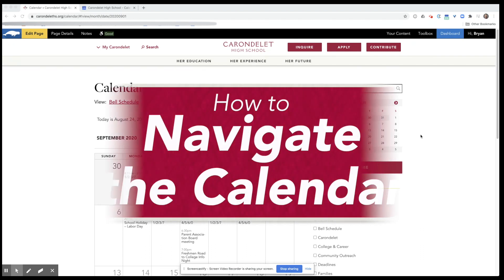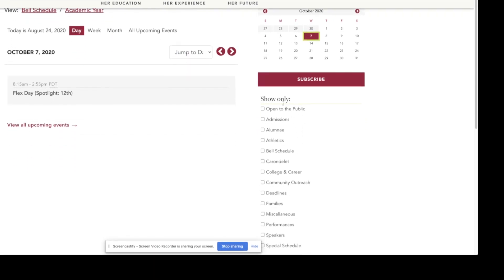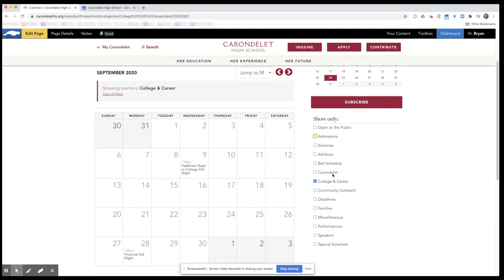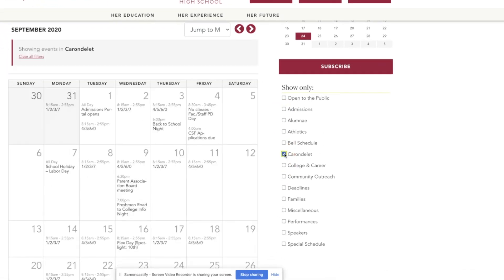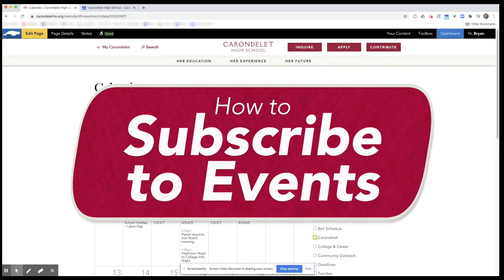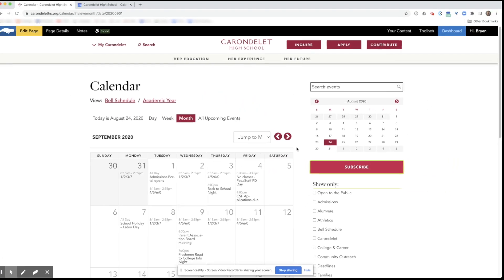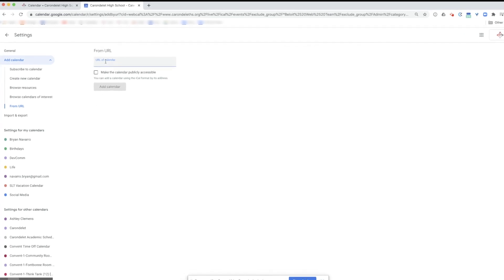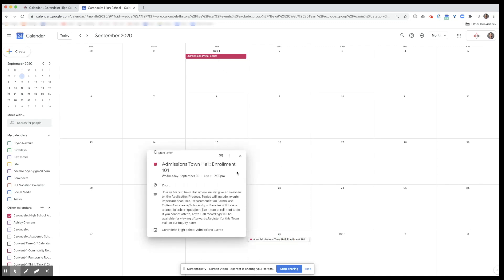How to use our online Calendar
The Calendar is our most powerful tool on our school website, CarondeletHS.org. It hosts hundreds of events and is updated almost everyday. Here are few tips to get the most out of our online calendar